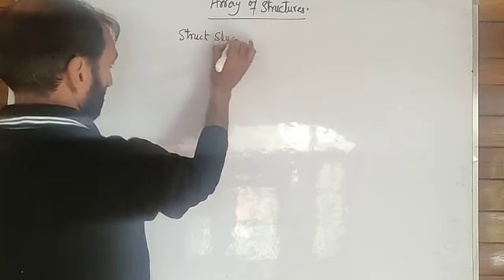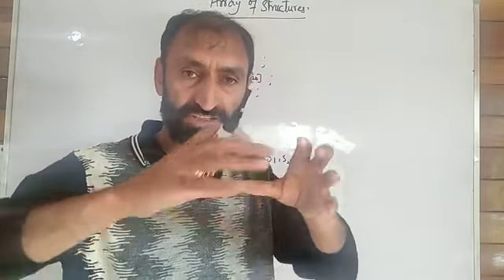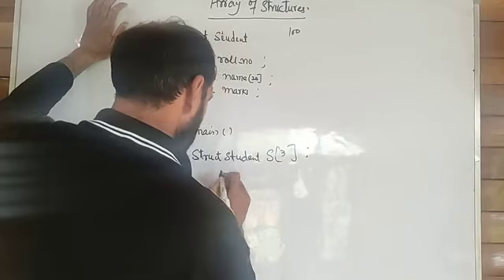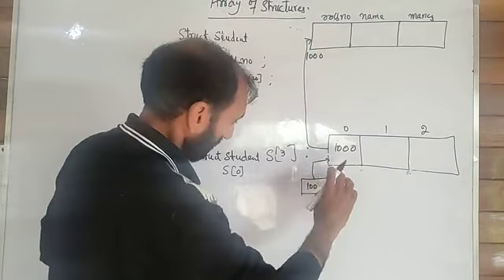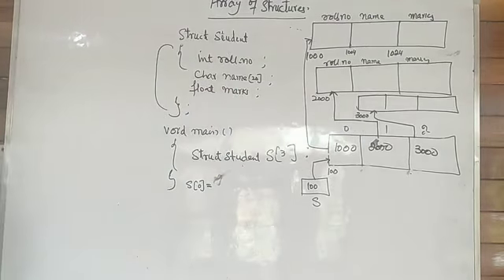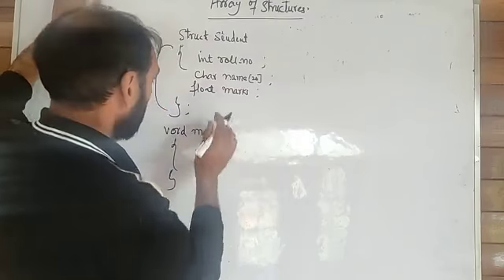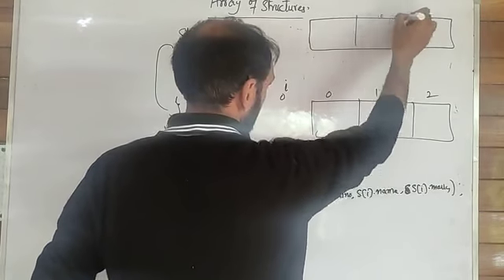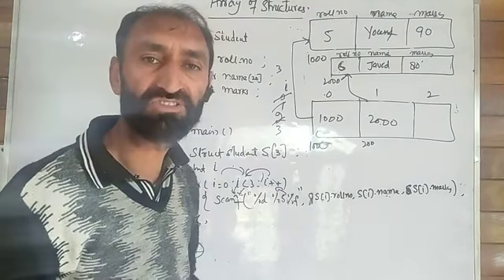C_85 Structure in C Part-4 | Array of Structure | in Kashmiri by Yousuf Sir